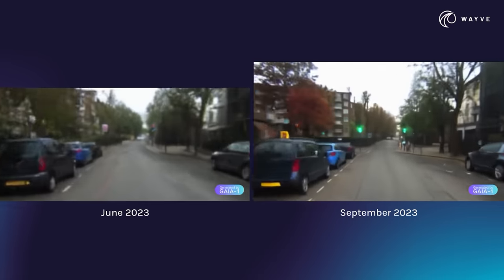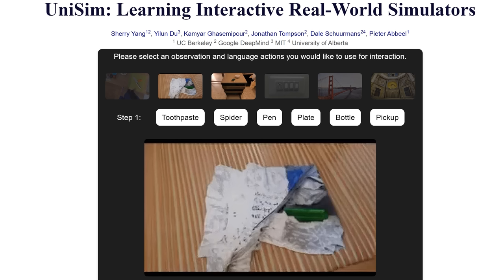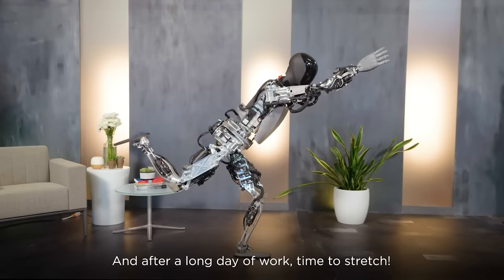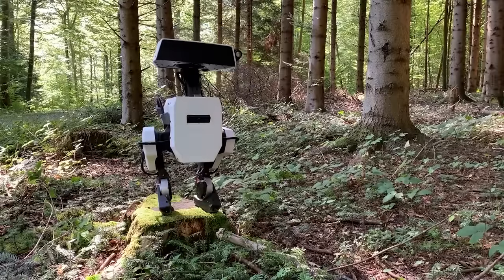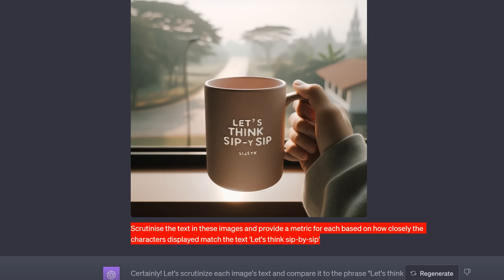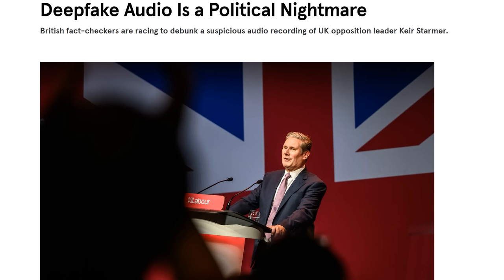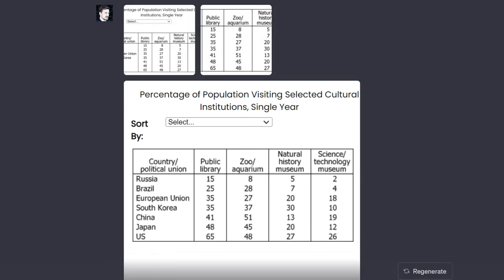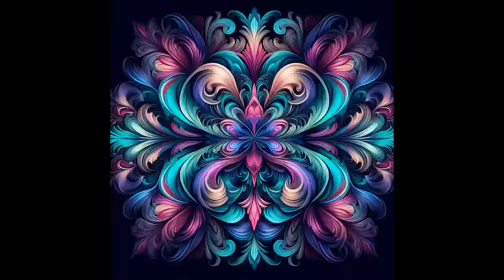Not Slowing Down: GAIA-1 to GPT Vision Tips, Nvidia B100 to Bard vs LLaVA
From GAIA-1 and UniSim showing that new worlds can be imagined with synthetic data, to Nvidia B100 and X100 suggesting no slow down in compute, this video will argue that AI is not slowing down. I’ll cover what that means in Robotics, Audio, Vision and even fraud, from Disney to LLaVA, Elevenlabs to exclusives from The Information (Nov 6 OpenAI Developer Conference) and Semianalysis.